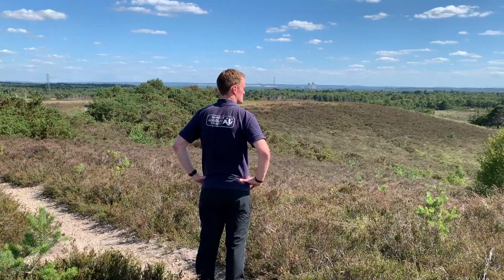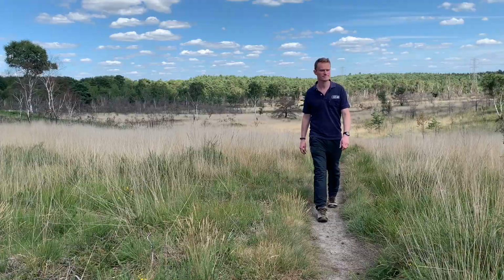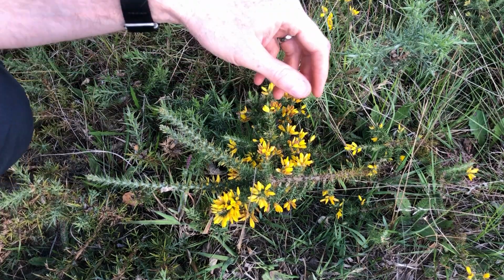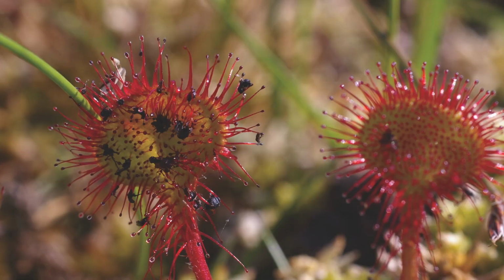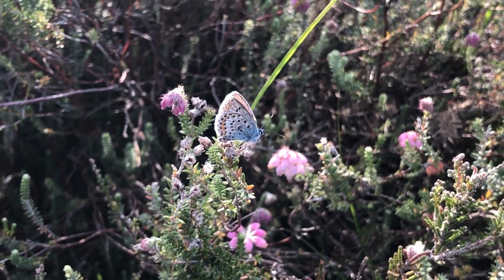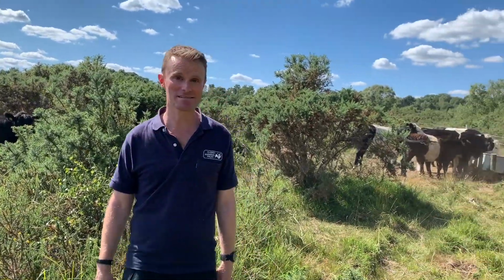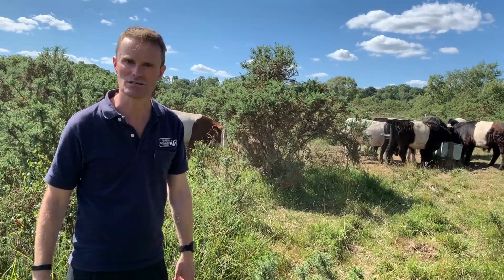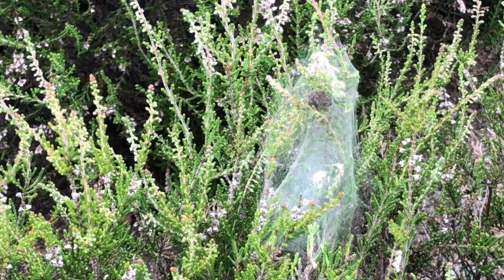A tour of Chobham Common, from Surrey Wildlife Trust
Heathland is one of the most reduced habitats in the UK – we’ve lost a staggering 85% in the last 200 years! This is what makes Chobham Common so special.

It is home to not only some incredible birds, reptiles and invertebrates but also some pretty impressive plants! Silver studded butterfly, sundew and Dartford warbler to name but a few!

Sadly, this wonderful reserve was recently a victim to wildfires. Check out Surrey Wildlife Trust's prevention and reporting advice for wildfires

The Wildlife Trusts

We are working for an environment rich in wildlife for everyone. With more than 800,000 members, we are the largest UK voluntary organisation dedicated to conserving the full range of the UK’s habitats and species, whether they be in the countryside, in cities or at sea. More than 150,000 of our members belong to our junior branch, Wildlife Watch.

There are 46 Wildlife Trusts across the whole of the UK, the Isle of Man and Alderney. We manage around 2,300 nature reserves covering more than 90,000 hectares; we stand up for wildlife; we inspire people about the natural world and we foster sustainable living.